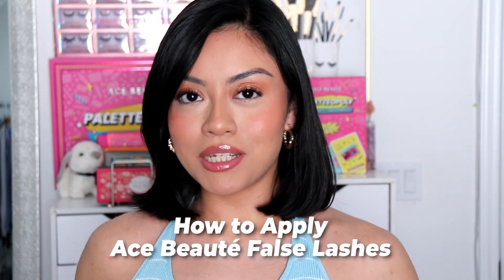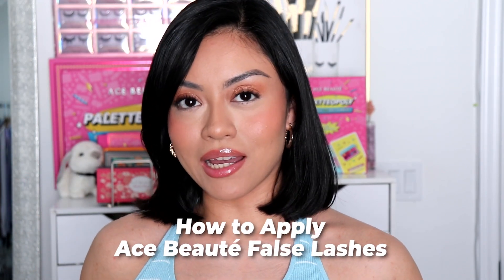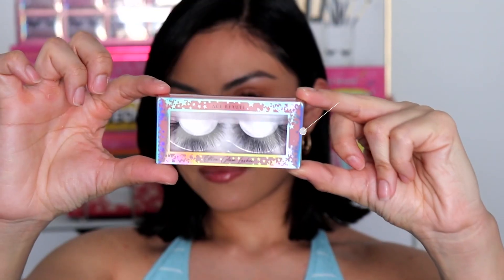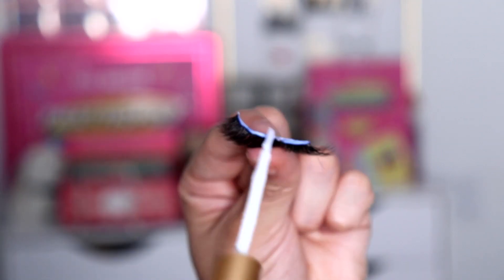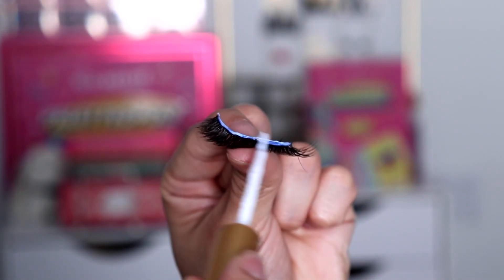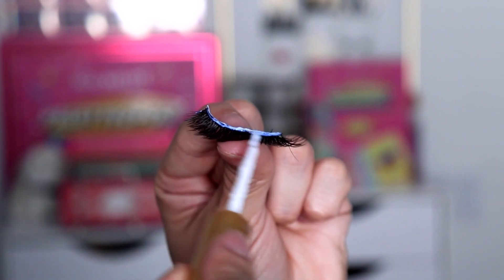How to Apply False Lashes for Beginners ft. Ace Beauté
Ready to rock your look with lashes? In this video, I'm going to show you step-by-step how to apply lashes like a pro and give your look an eye-catching touch (see what I did there?).

Learn the simple tricks and tips that will make the application process easy for beginners and get ready to be amazed by the results!